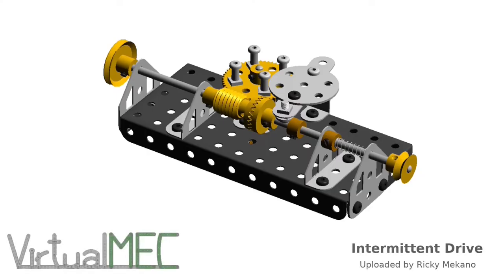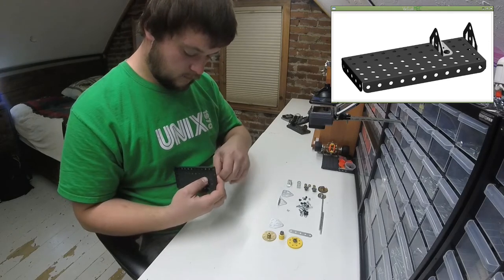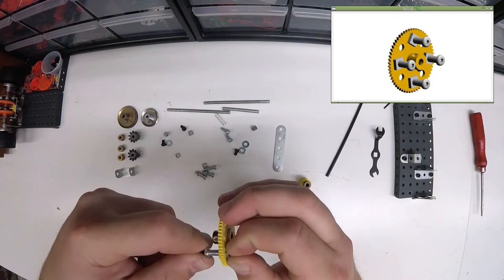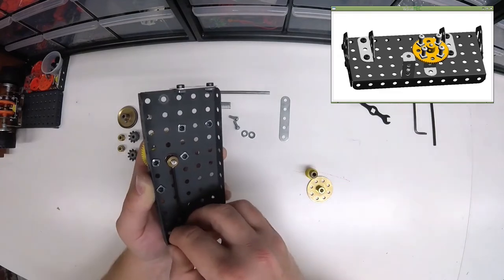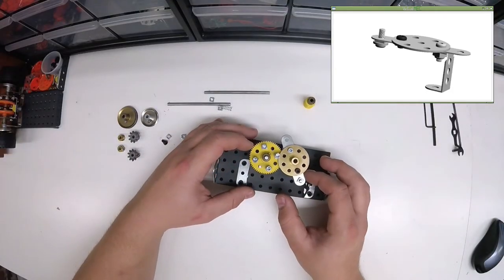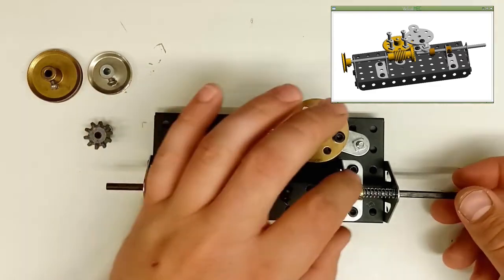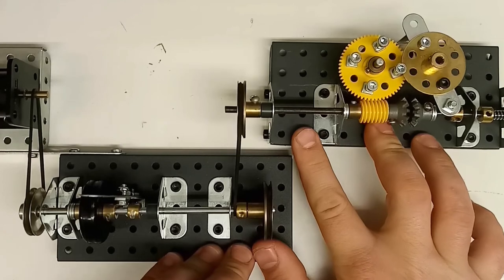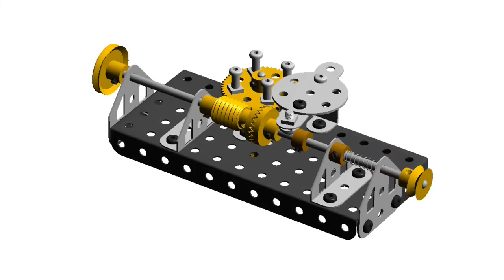Build a Meccano Intermittent Drive [VirtualMEC Build #2]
This VirtualMEC model was a lot of fun to build. It actually uses both Meccano and A.C. Gilbert parts. As with any model involving moving parts, it needs adjusting and fine-tuning to get it working just right. I believe this may have been featured in a Meccano Magazine in years past.

Video two of three in a series of VirtualMEC builds.

Original Builder: Ricky Mekano
Build Time: 15-30 min
Total Number of Parts: 67
Different Parts: 24
Estimated Weight: 0.233 kg